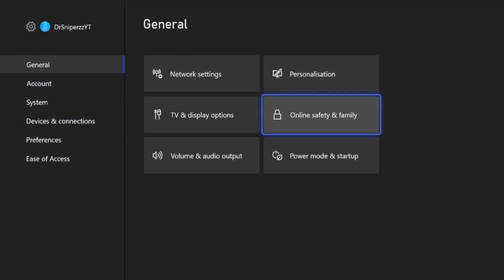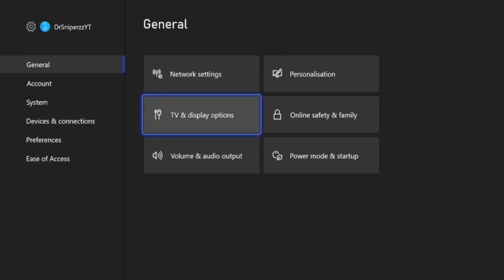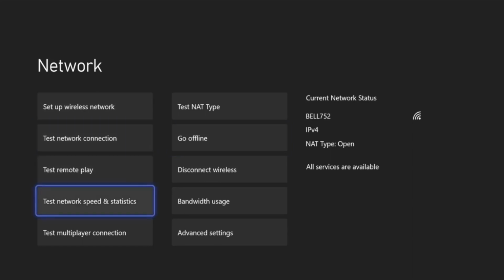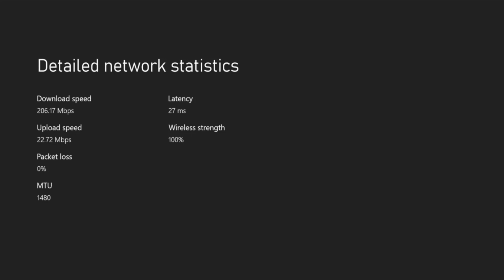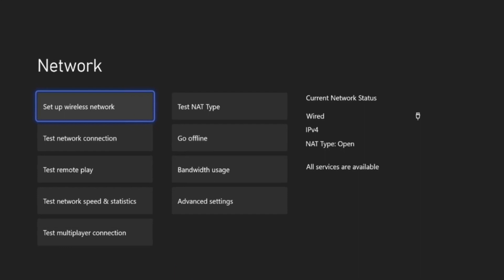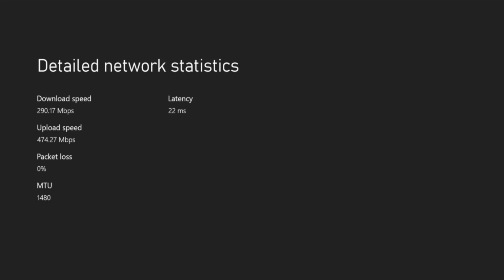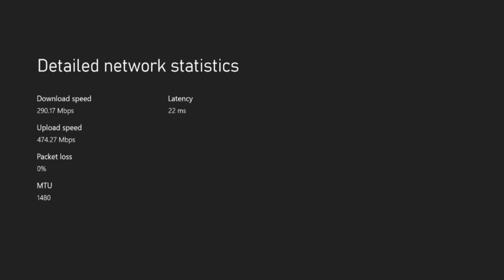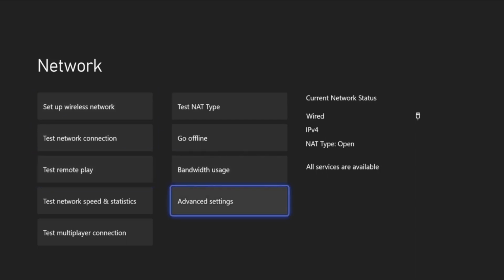How To Increase Xbox Series S/X Internet Speed! (Download Games Faster, Get 0 Ping and No Lag)!